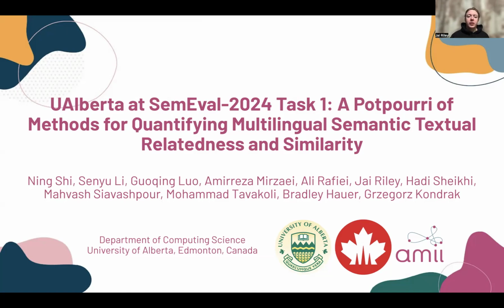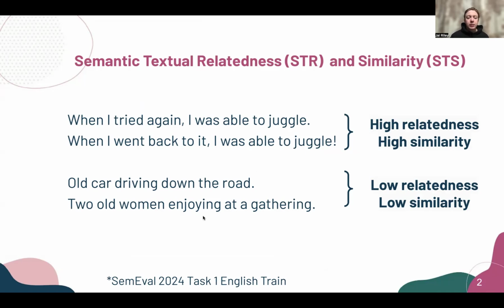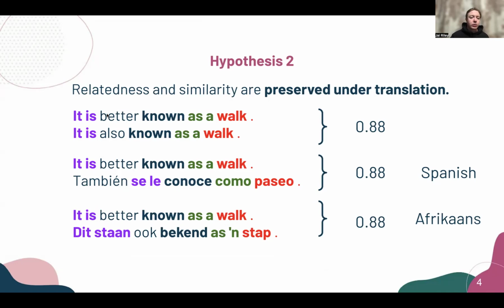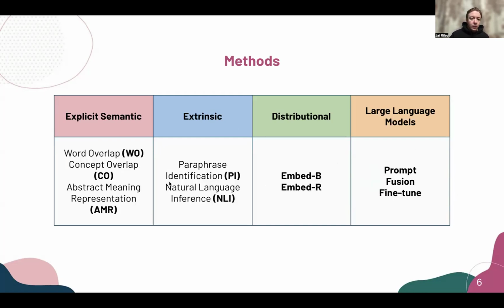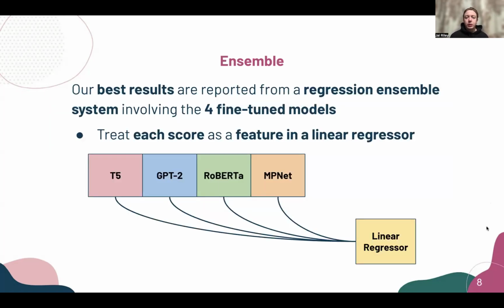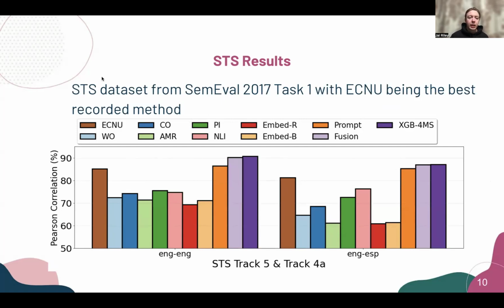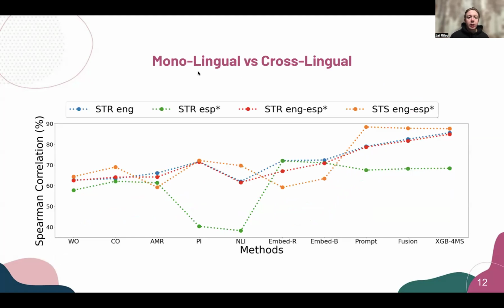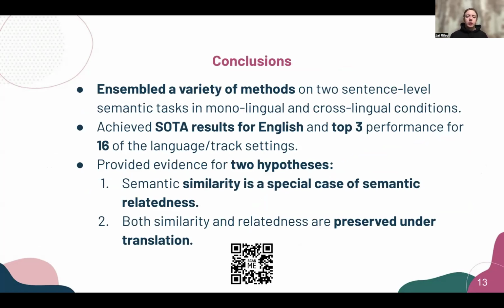UAlberta at SemEval 2024 Task 1 A Potpourri of Methods for Quantifying Multilingual Semantic Textual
Ning Shi, Senyu Li, Guoqing Luo, Amirreza Mirzaei, Ali Rafiei, Jai Riley, Hadi Sheikhi, Mahvash Siavashpour, Mohammad Tavakoli, and Bradley Hauer. 2024. UAlberta at SemEval-2024 Task 1: A Potpourri of Methods for Quantifying Multilingual Semantic Textual Relatedness and Similarity. In Proceedings of the 18th International Workshop on Semantic Evaluation (SemEval-2024), pages 1798–1805, Mexico City, Mexico. Association for Computational Linguistics.